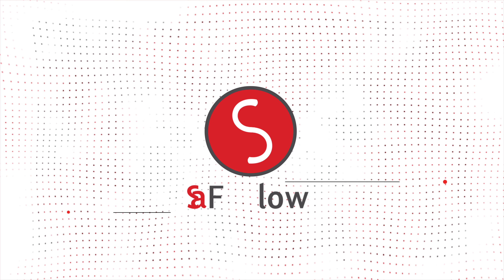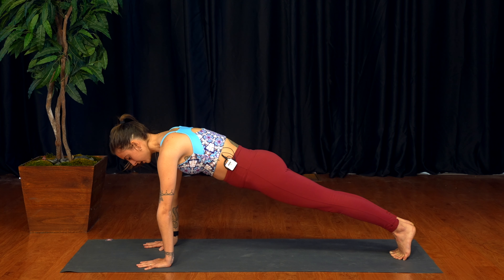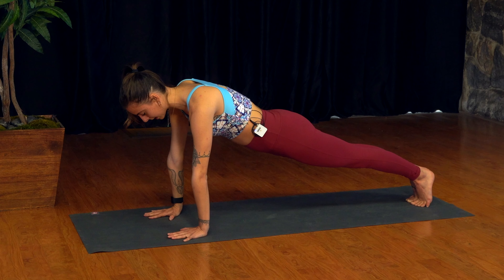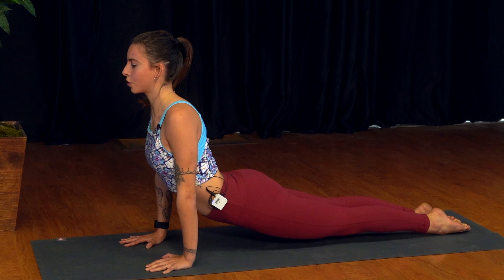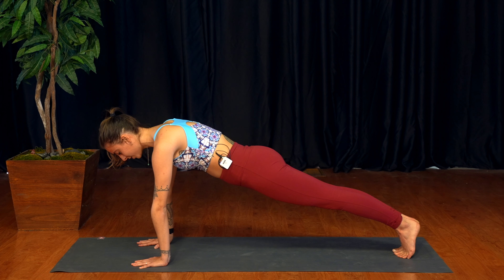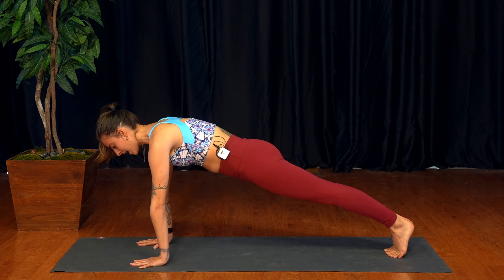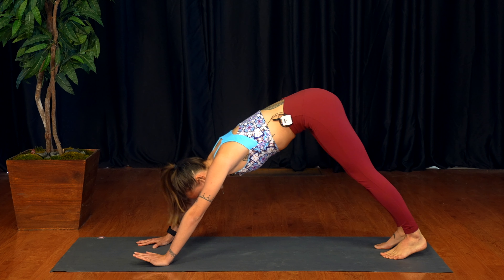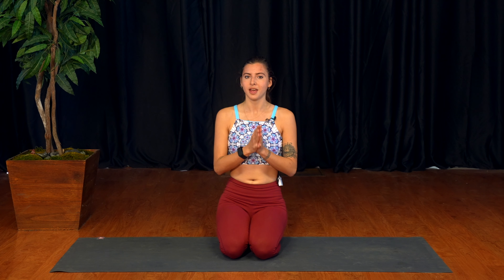How To Do Chaturanga | Most Dangerous Yoga Pose | MasterClass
Cordi Kienreich shares her top technical tips to master Chaturanga Dandasana. In this step-by-step beginner’s MasterClass, we will go over the benefits of this pose and some common mistakes yogis make in Chaturanga Dandasana pose and how you can avoid them, and finally, how to do it properly.

Share this MasterClass with anyone you think can benefit from learning Chaturanga Dandasana Pose. Let us know how it went for you with any comments or questions down below! Let’s flow.

Tag us on instagram, we LOVE to see our community practice with us!

 🌱 PRACTICE WITH US AND SAVE THE PLANET
We donate a percentage of our profit from memberships and merchandise purchases to planting trees🌱

SidaFlow, LLC recommends that you consult your physician regarding the applicability of any recommendations and follow all safety instructions before beginning any exercise program. When participating in any exercise or exercise program, there is the possibility of physical injury. If you engage in this exercise or exercise program, you agree that you do so at your own risk, are voluntarily participating in these activities, assume all risk of injury to yourself.